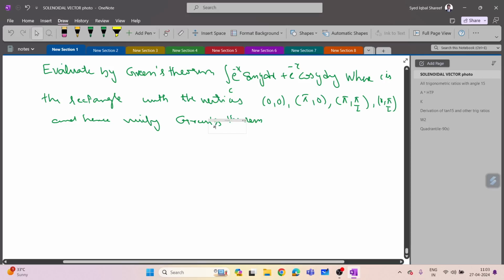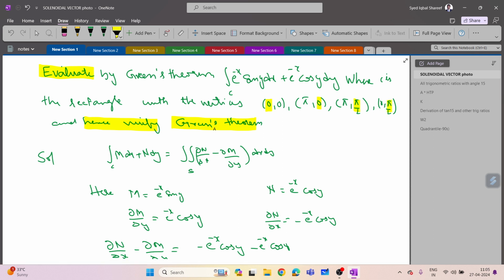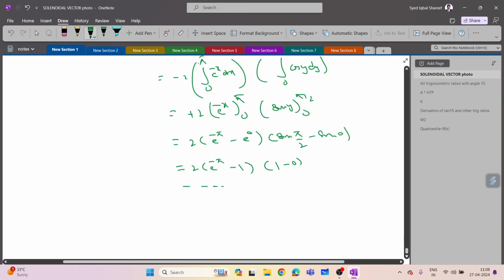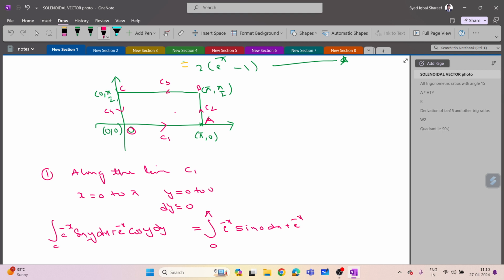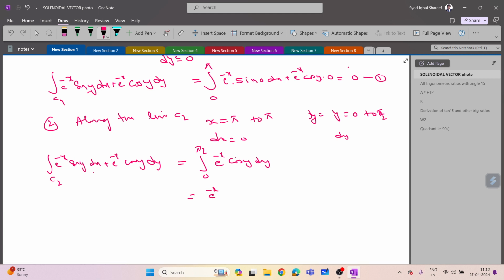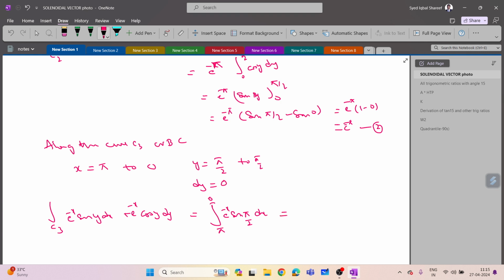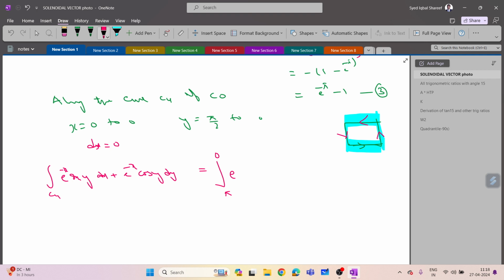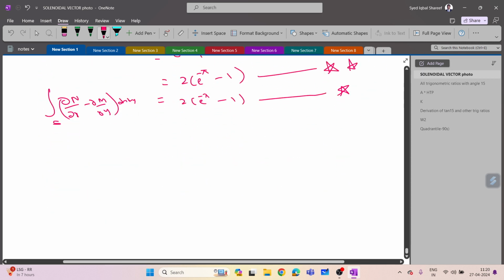Green's theorem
An easy and simple approach to verify Green's theorem of Vector Calculus